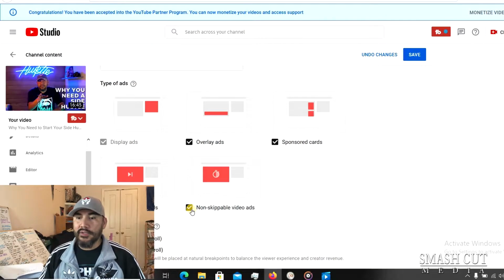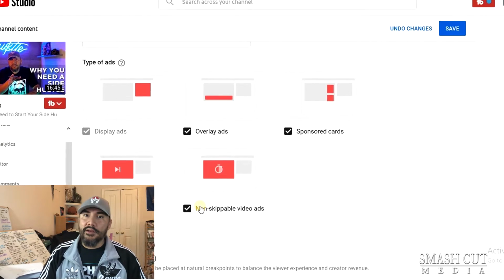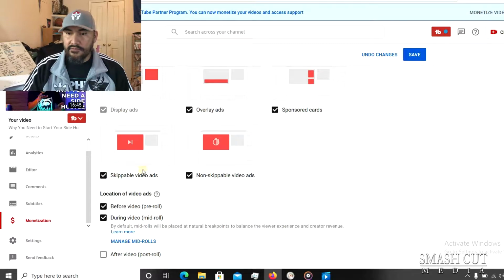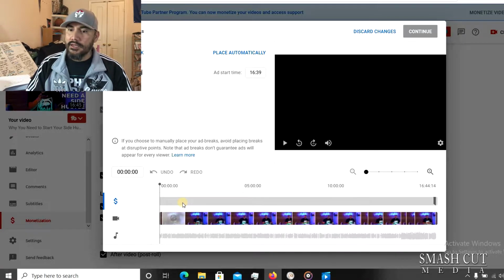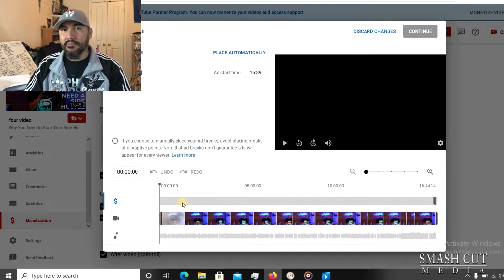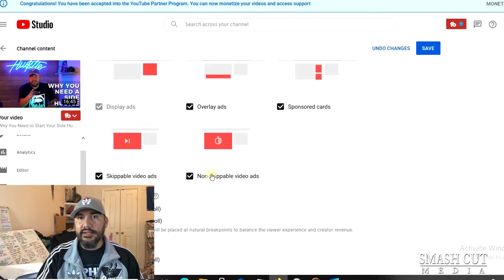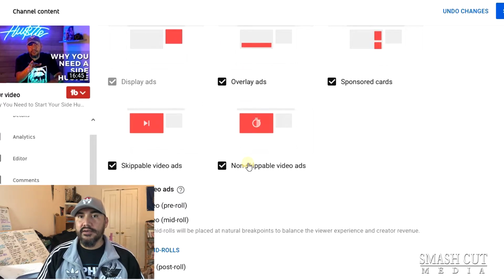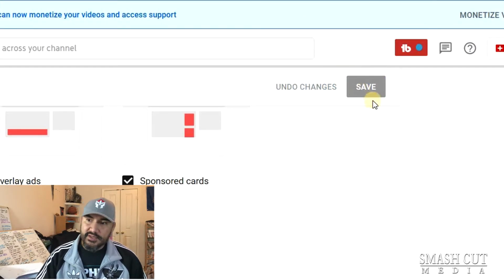Do this First thing once you get Monetized on Youtube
This is the first thing your going to do once you get Monetized

🔥Want to Rank Higher on youtube? This Website Will Help You Rank On The First Page Of Youtube And Google With Only 3 Clicks!

⚡Create Pro Animations , Intros, Logos, Filters, Transitions & more! for your videos

Don't want to use your voice to record videos?

🔥Edit without lag - Skytech Prism II Gaming PC Desktop - AMD Ryzen 9 3.8GHz, RTX 24GB, 32GB 3600mhz RGB Memory, 1TB Gen4 SSD,

get 150 fee views from sprizzy when you sign up for youtube advertising thru my link

for the best prices on recording equipment online
(checkout is through amazon)

🔴GoPro HERO9 Loaded Bundle

Gopro Clip Mount

🔴Pro Lapel Mic with Easy Clip On System